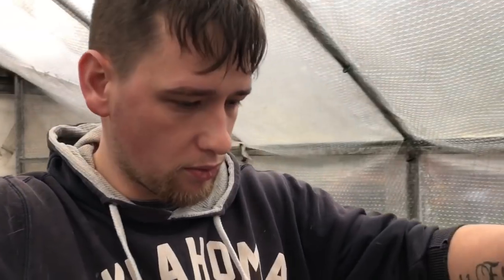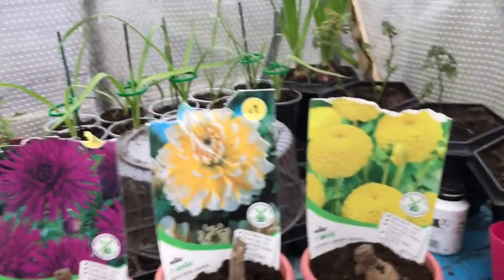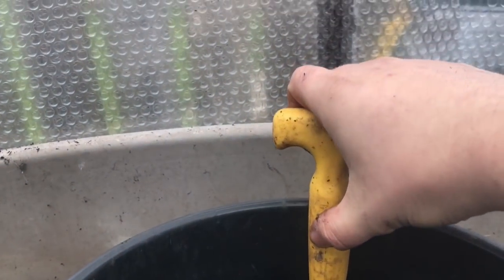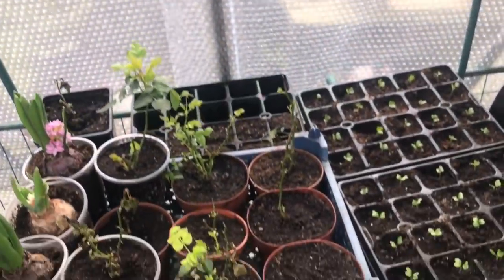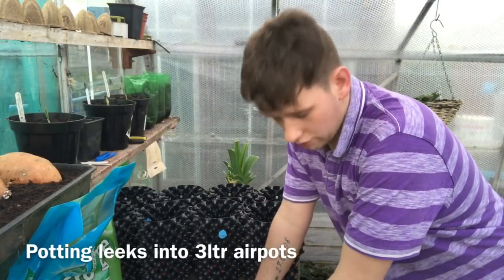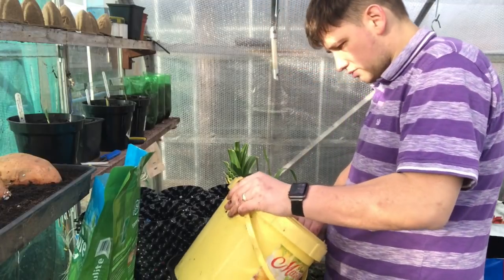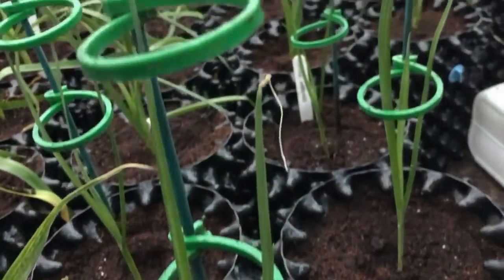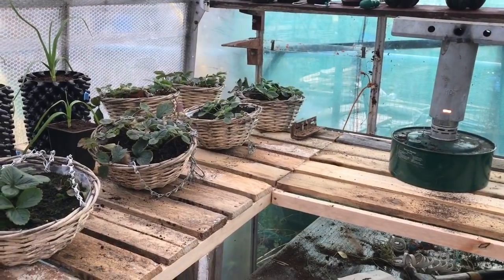Deans Lost The Plot 3/2/18 pot dahlias, potting on leeks into airpots & greenhouse bench build #21